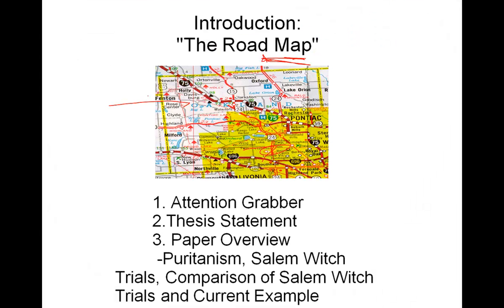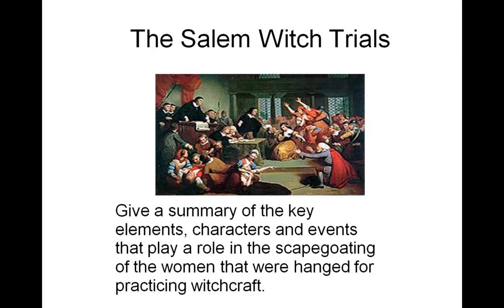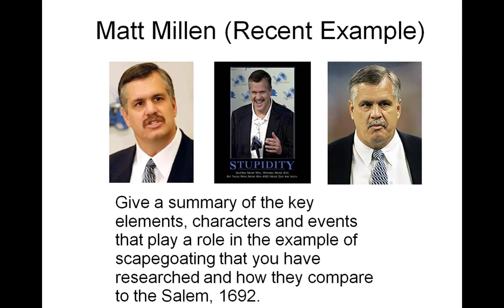The Crucible SCAPEGOATING ESSSAY iPad 20110505 11 02 30AM